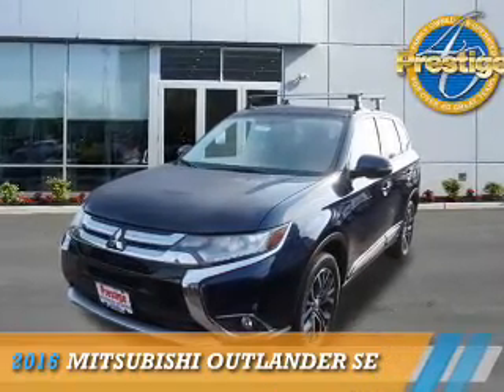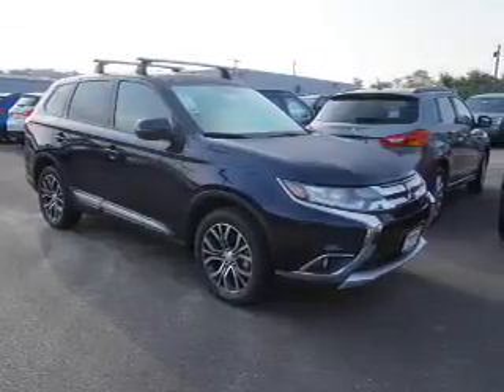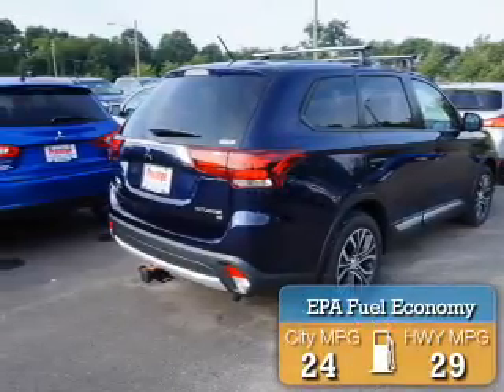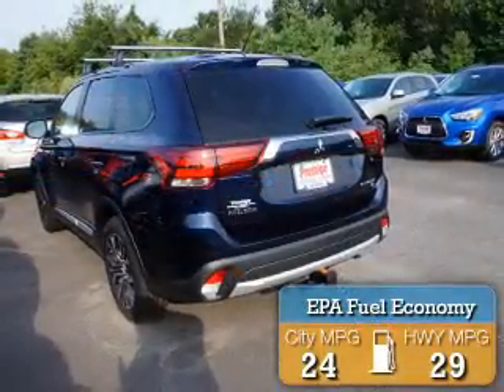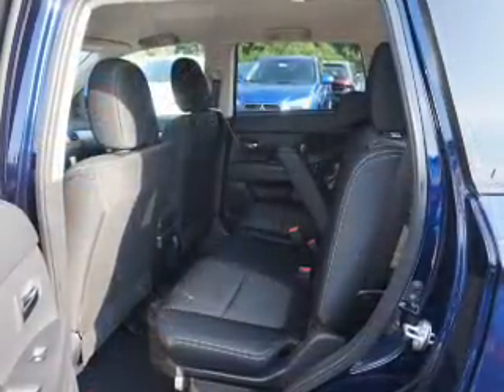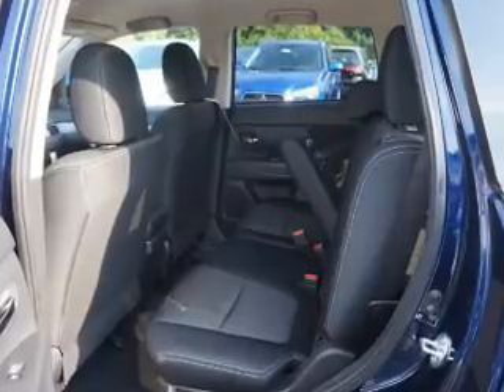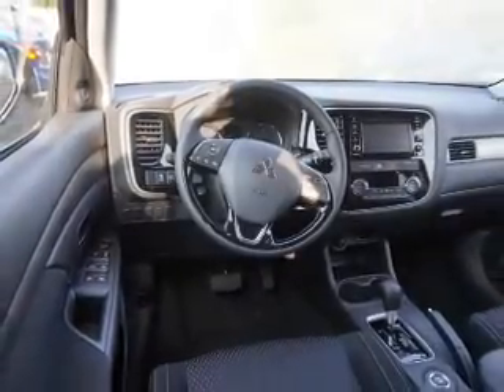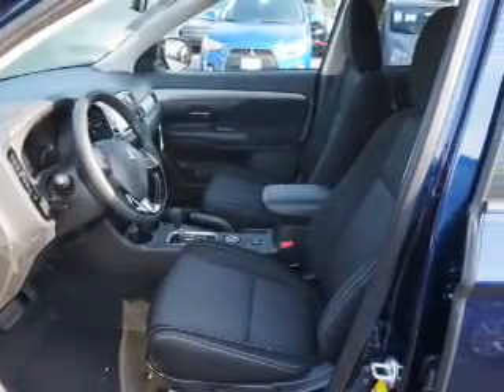2016 Mitsubishi Outlander M001357 - Turnersville NJ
Phone:
Year: 2016
Make: Mitsubishi
Model: Outlander
Trim: SE
Engine: 2.4 liter 4 cylinder AWD
Transmission: Automatic
Color: Dk. Blue
Mileage: 5
Address:
VIN:JA4AZ3A35GZ001357